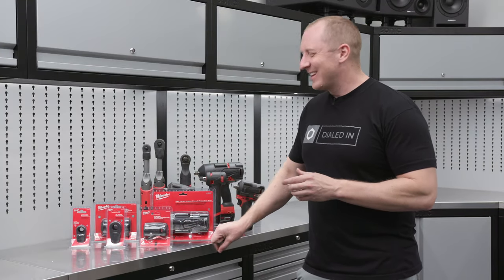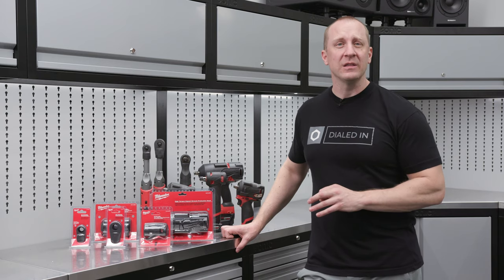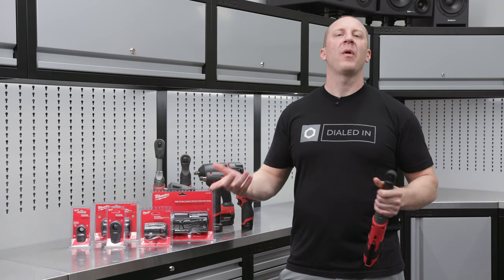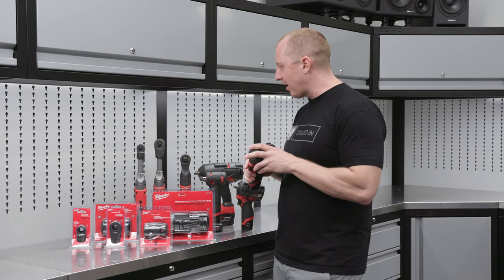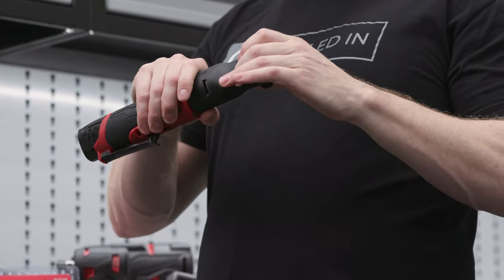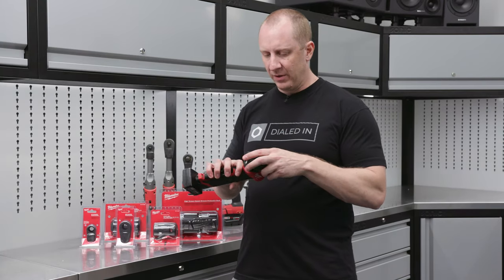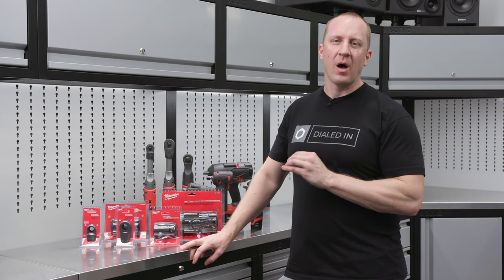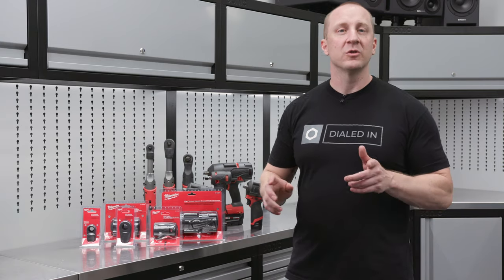Milwaukee Boots - Why You Need Them!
I love these boots. They're made out of rubber and simply slides over the top to provide protection from corrosive materials. It's form fitted specifically to work with the Milwaukee tools.